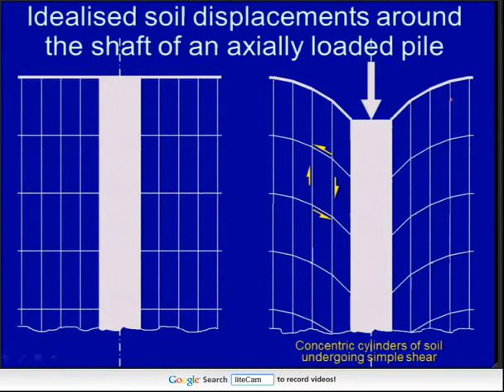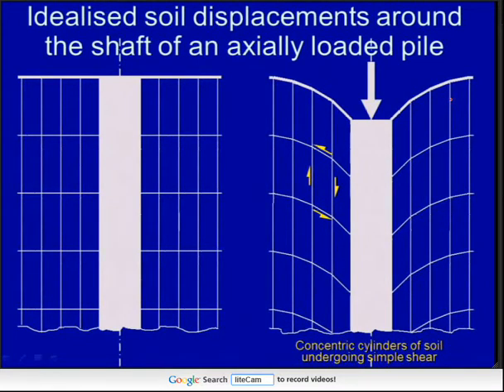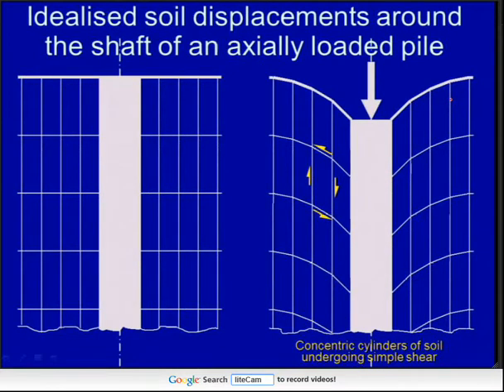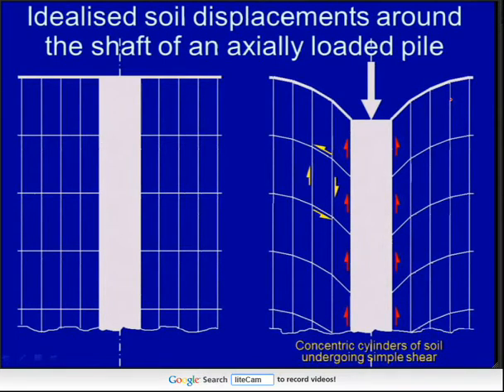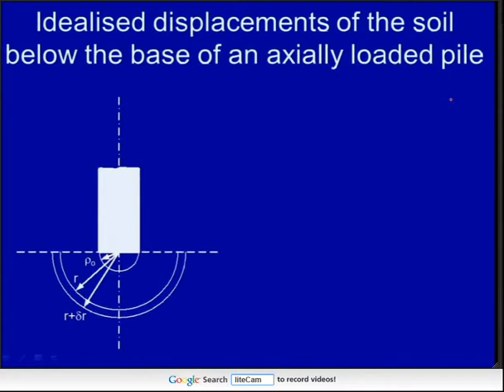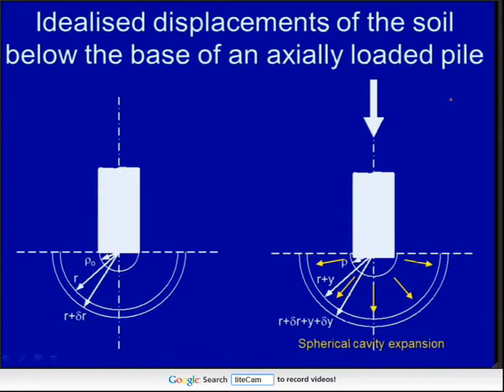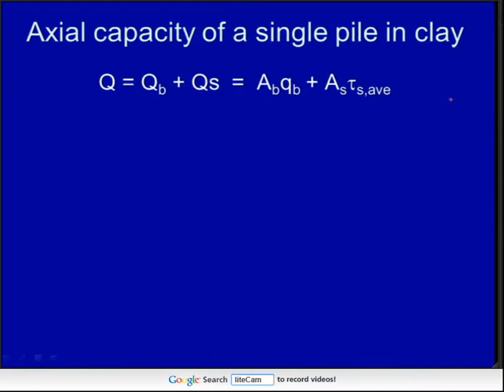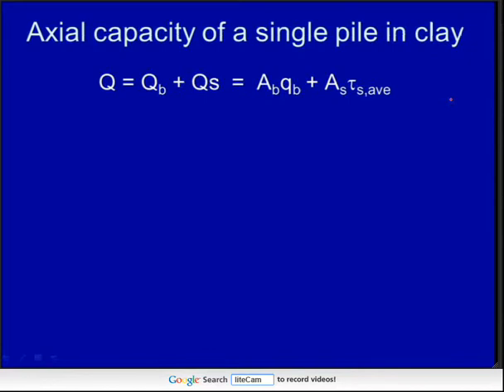Pile Foundation 4